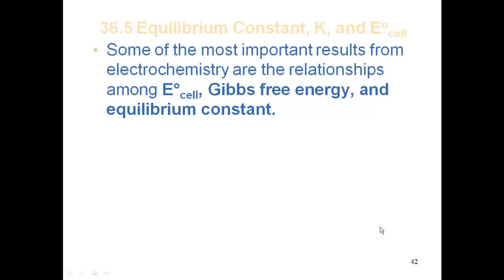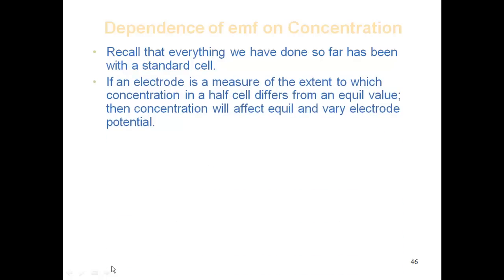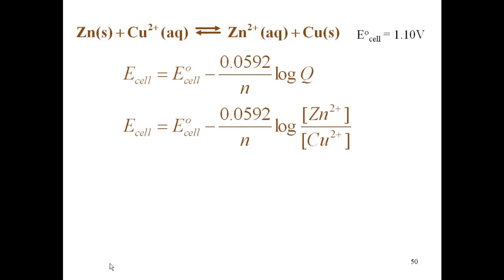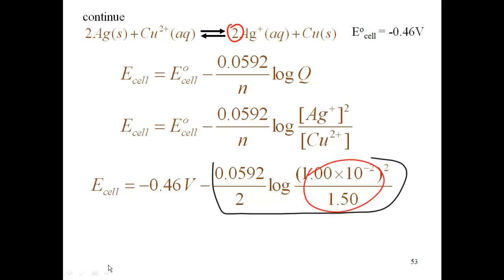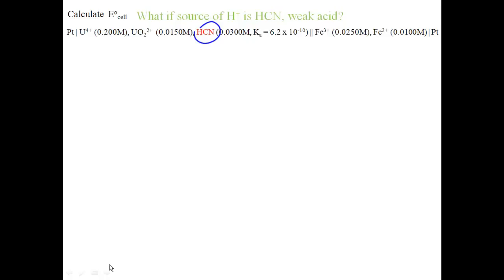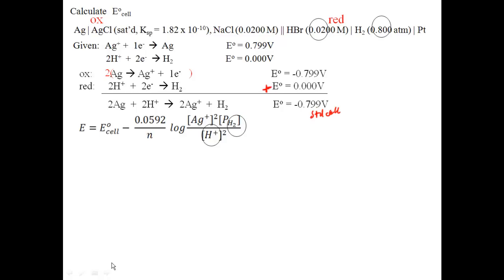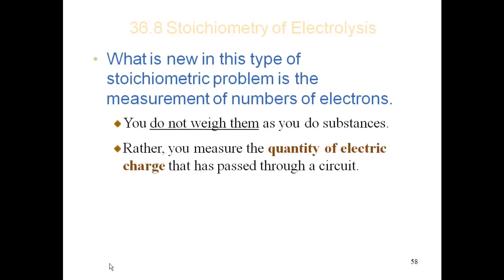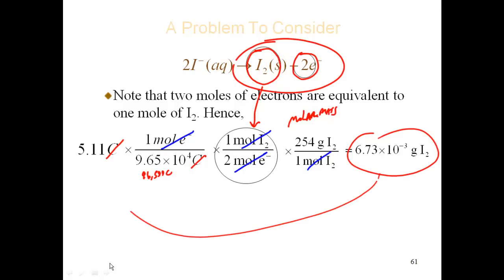Chapter 36 HW 50 Nernst equation